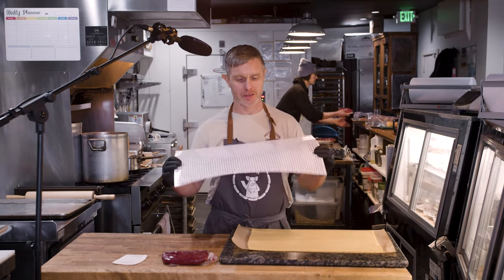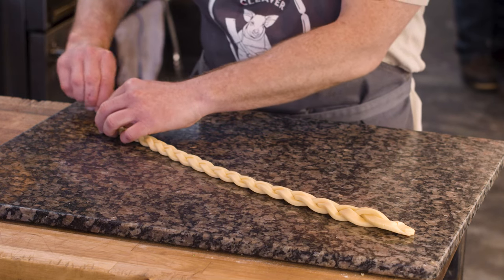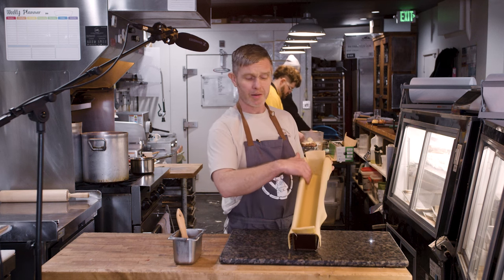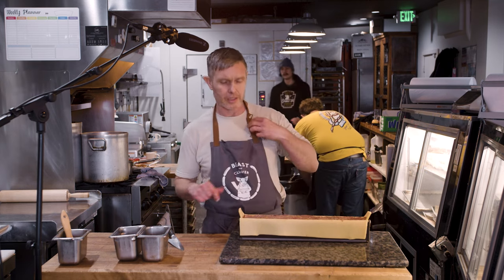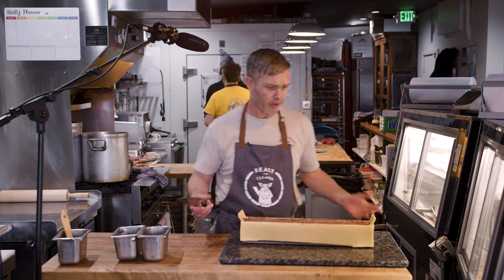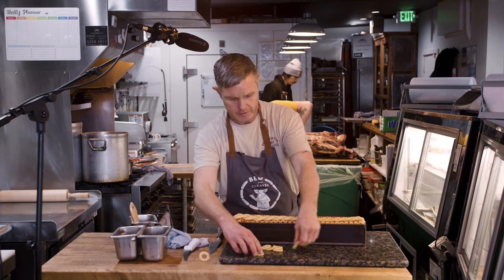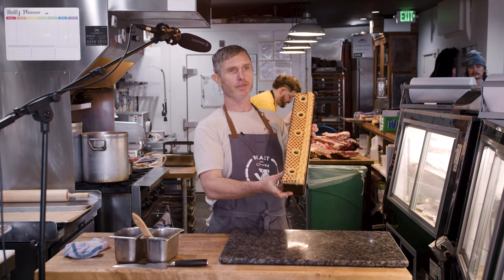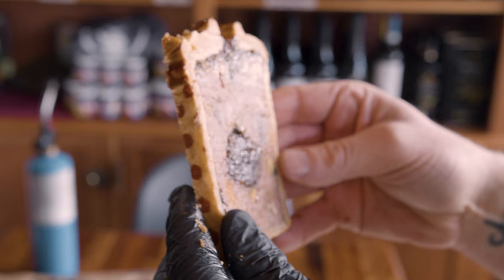How to make Pâté en Croûte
Making Pâté en Croûte is definitely a labor of love, and has become one of Kevin Smith's signatures at Beast & Cleaver, his butcher shop in Seattle, WA. To make a complicated dish even more challenging, Kevin has pioneered a decorating technique that elevates the drama of the beautiful pastry even further than it's usual grandeur. He demonstrates this technique for the first time in full in this video, and helps you put together the components for a beautiful and delicious Pâté en Croûte.